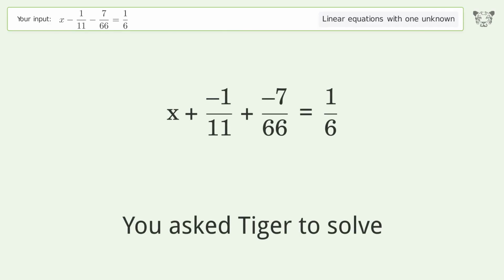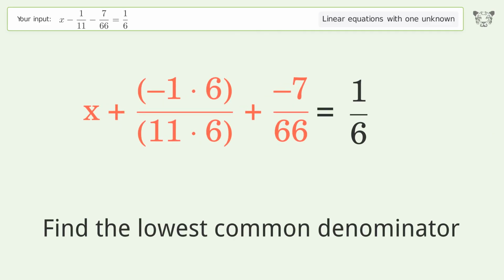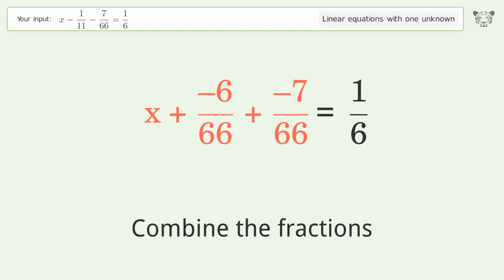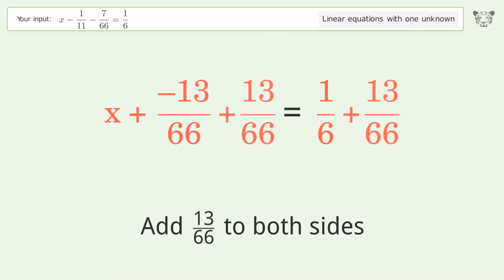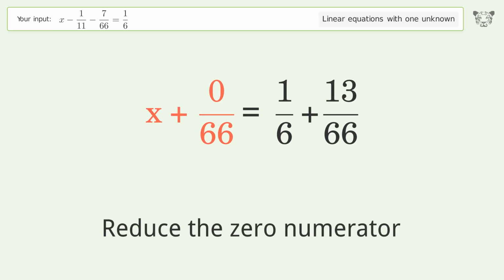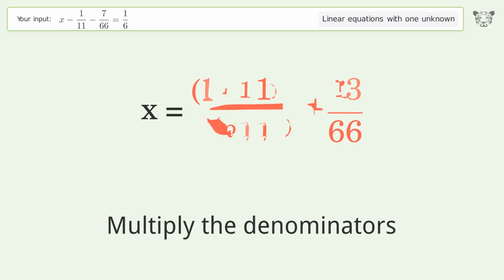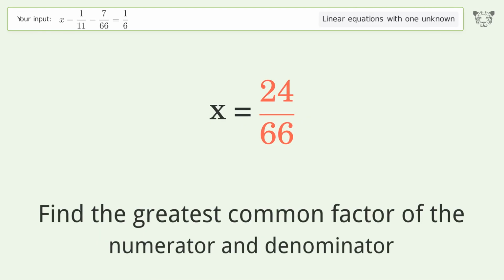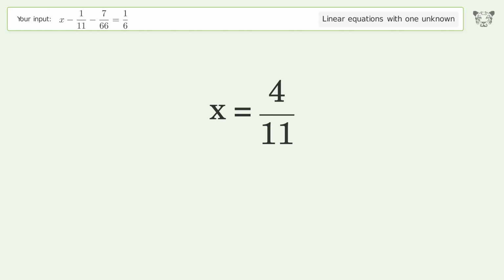Solve x-1/11-7/66=1/6: Linear Equation Video Solution | Tiger Algebra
Struggling with x-1/11-7/66=1/6? Watch our step-by-step video on Tiger Algebra to master this linear equation effortlessly. Also check out for more tips and tricks for dealing with linear equations with one unknown